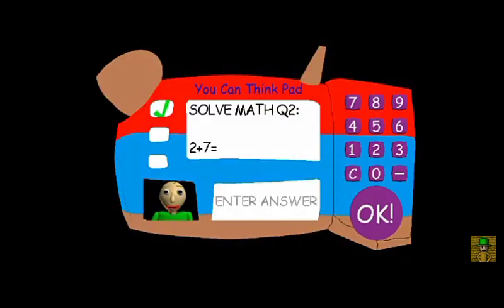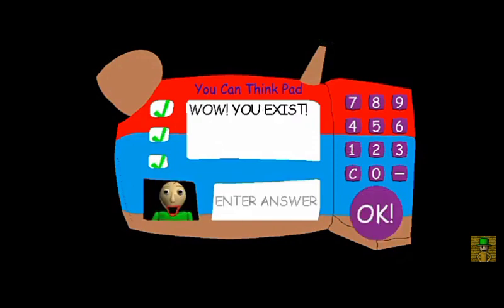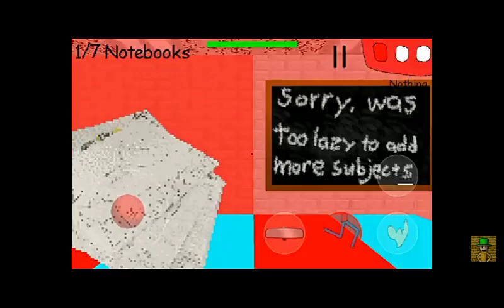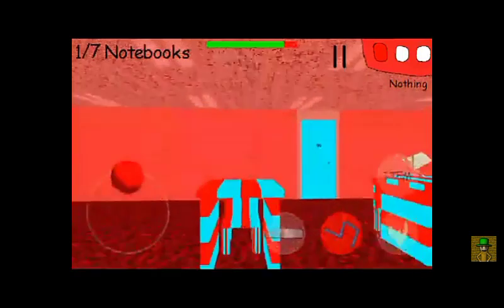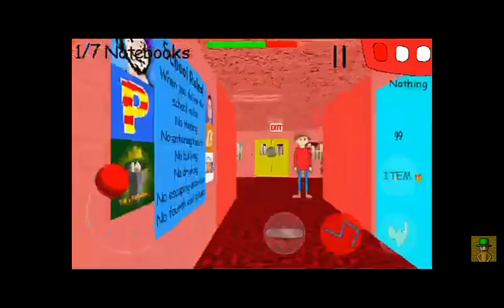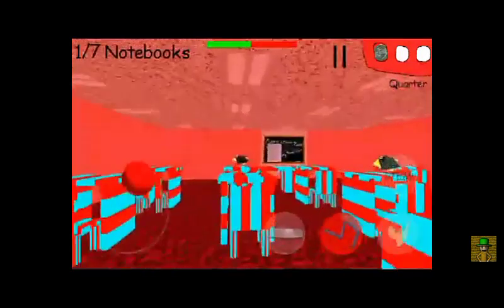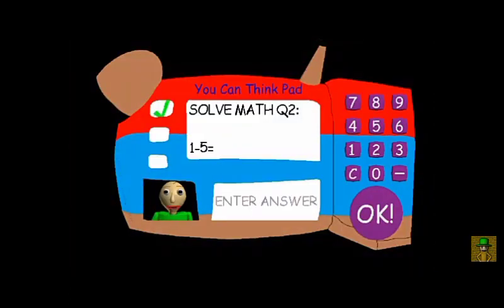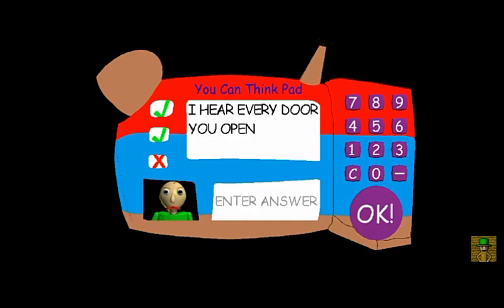Playtime Basics (Playtime Mania)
Playtime Mania

No Link